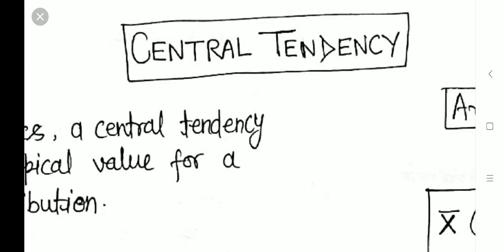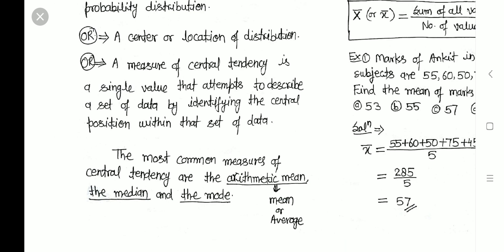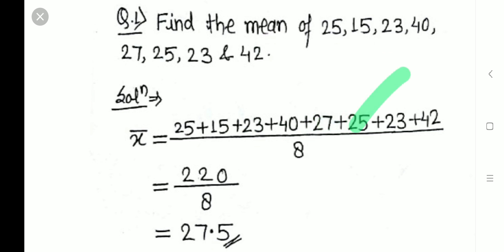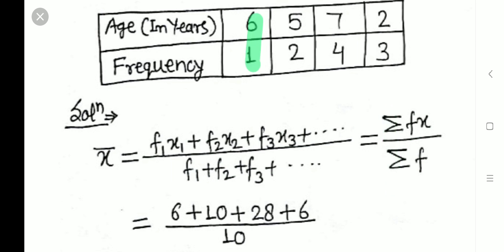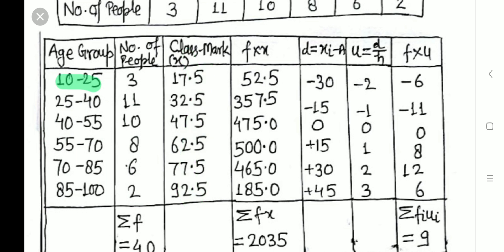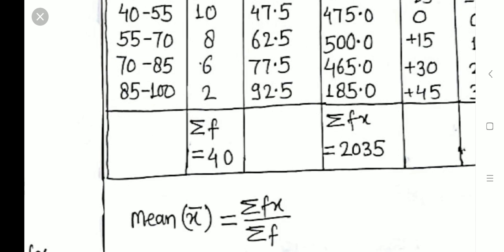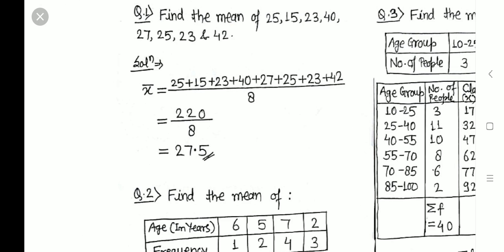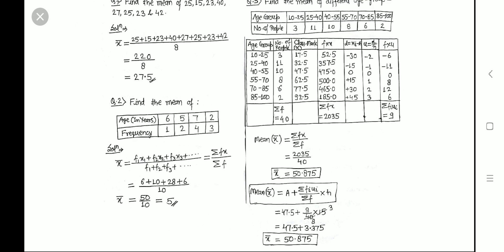Statistics - Measure of CENTRAL TENDENCY - MEAN (Arithmetic mean)